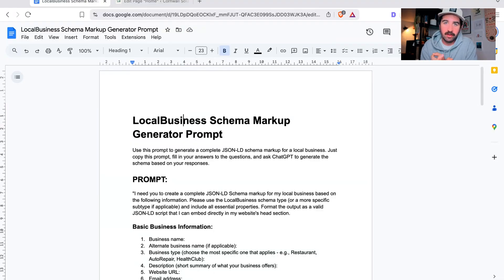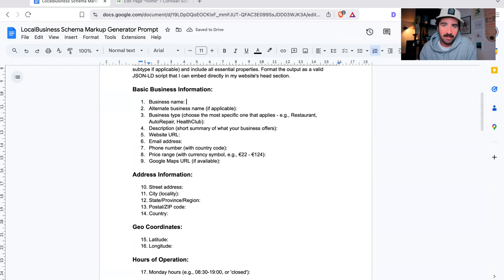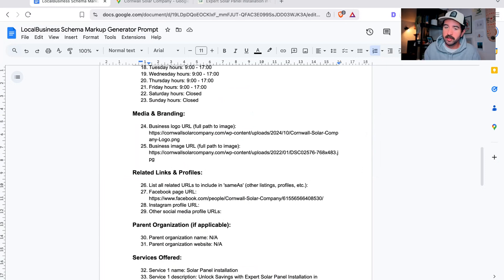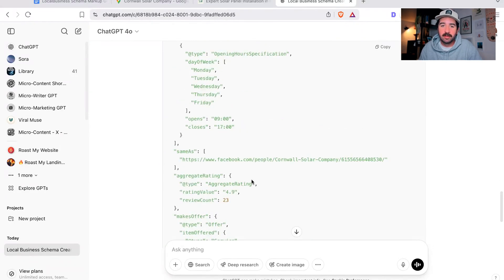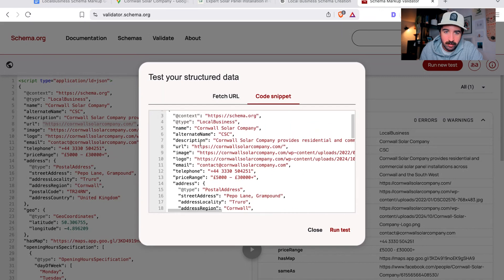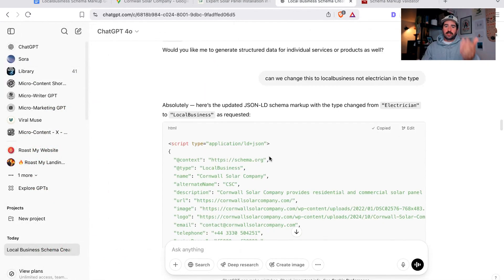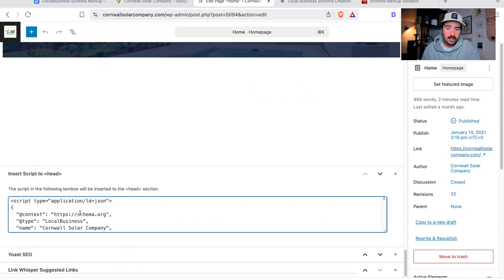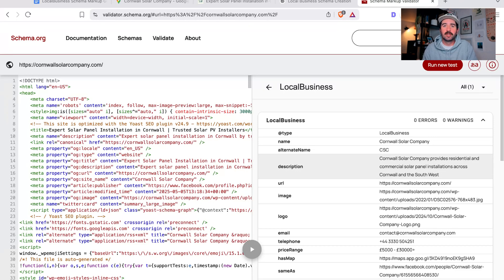How to Add Local Business Schema to Your Website (Easy for Beginners!)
Learn how to easily add and create Local Business Schema Markup to your website to improve your SEO and help search engines understand your business information.